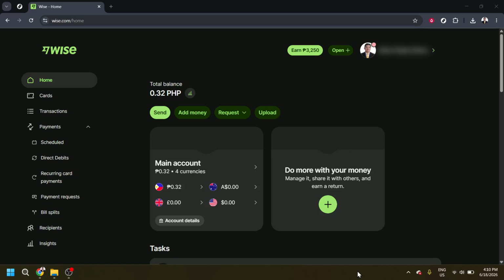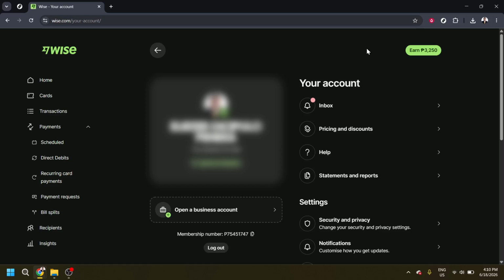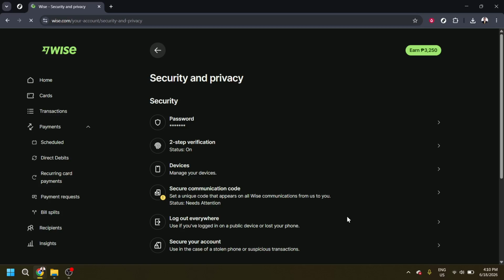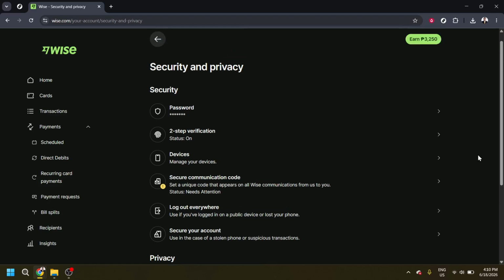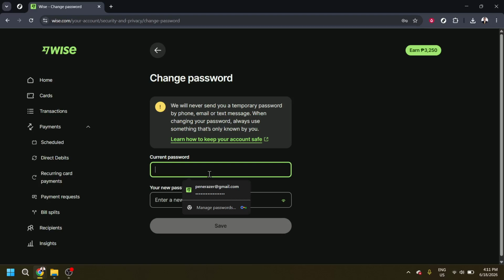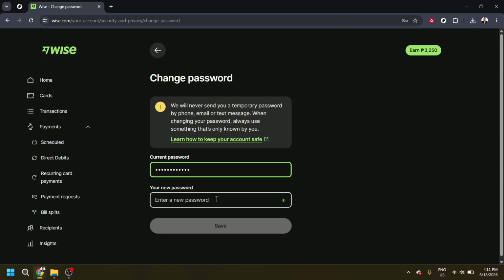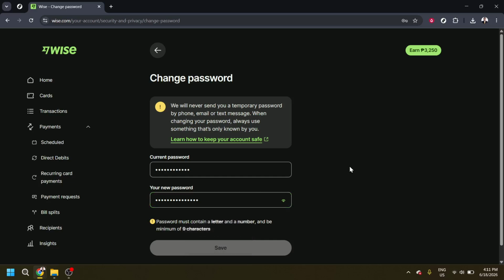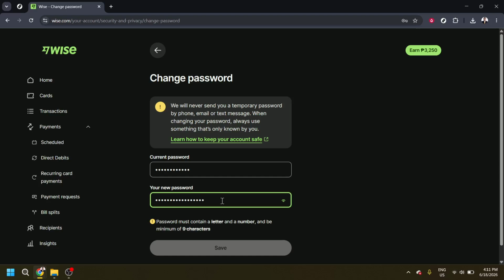How to Change Password on Wise (Updated 2026)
In this video, we discuss how to change password on Wise, guiding you through the steps to update your Wise password securely. You'll learn to navigate to the security settings, enter your current password, and create a strong new password with uppercase letters, numbers, and symbols. We also cover how to confirm the new password and save the changes, ensuring your Wise account remains protected.

00:00 Introduction and Overview
00:17 Steps to Change Your Password
00:29 Logging Into Your Wise Account
00:54 Opening Security and Privacy Settings
01:06 Navigating to the Password Section
01:36 Accessing the Change Password Page
01:57 Typing Your New Password
02:26 Confirming Your New Password
02:48 Saving Your New Password